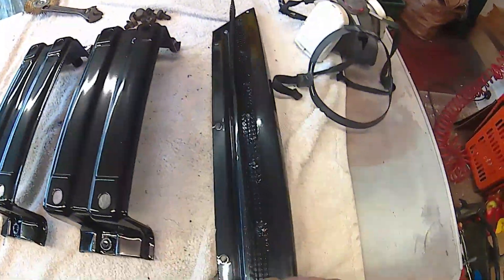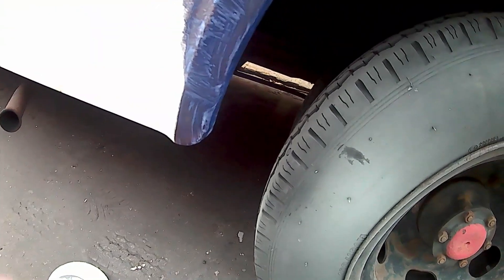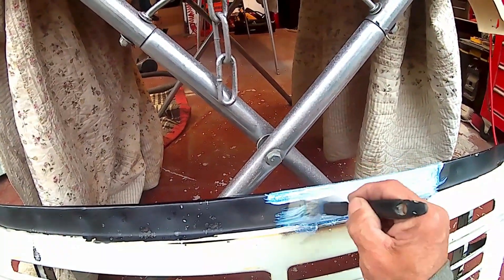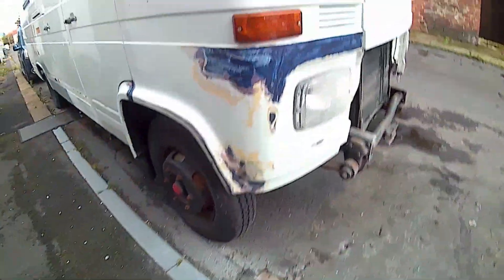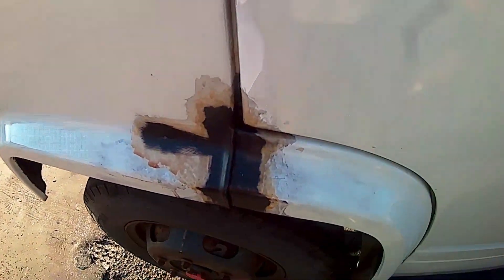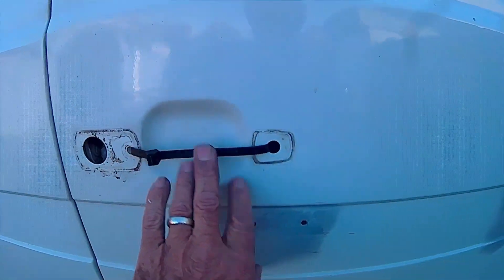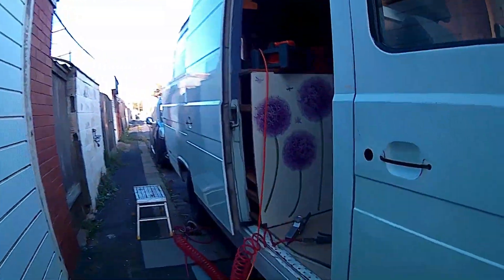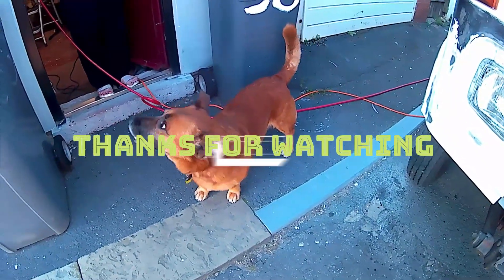Arnie Get`s Stripped Bare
Quick Update Video letting folk see what I`ve done to prepare Arnie for Paint .